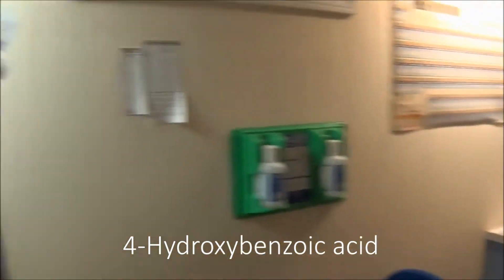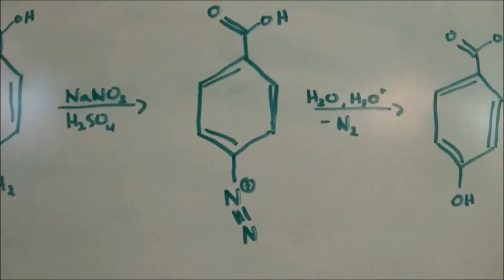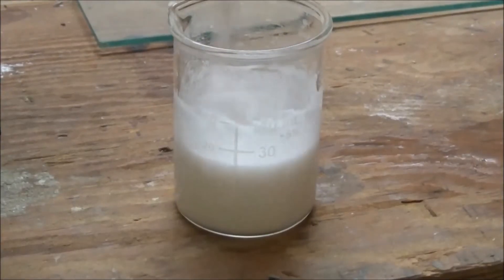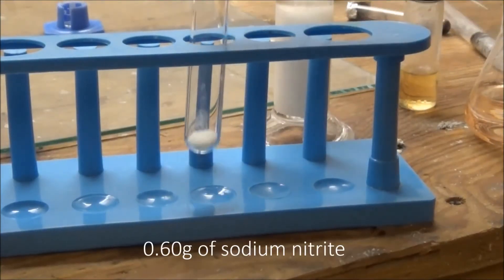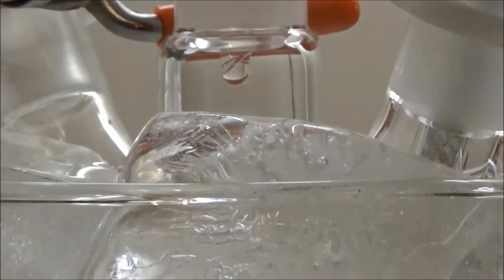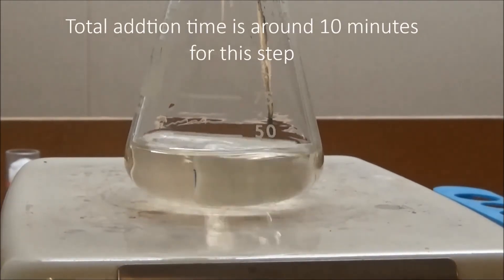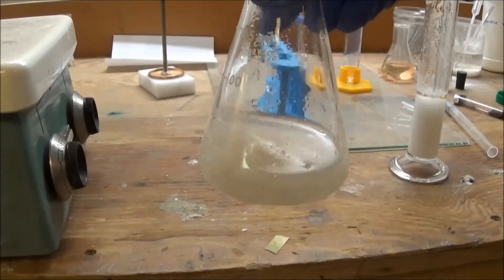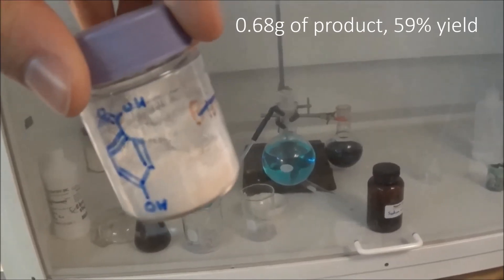Making 4-Hydroxybenzoic acid from PABA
I make 4-hydroxybenzoic acid, and isomer of salicylic acid, from 4-aminobenzoic acid, better known as PABA. I first convert it to the diazo salt using sodium nitrite and sulfuric acid, then I decompose that with heat and acid to replace the N2+ with OH.